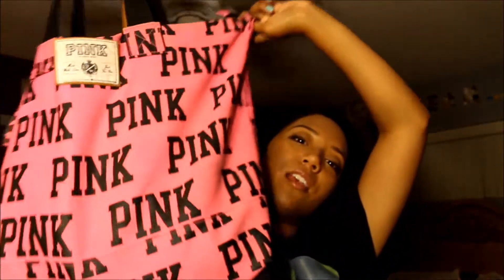What's In Wednesday's beach bag?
STAY FABBBBB